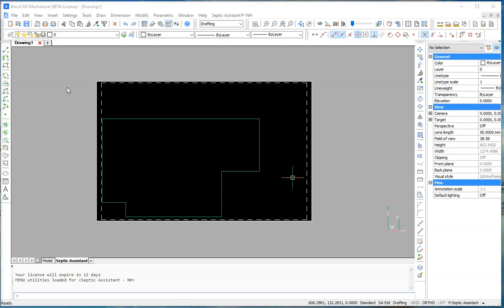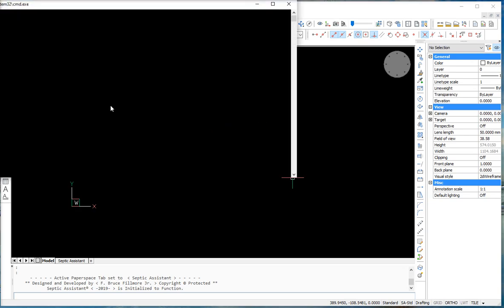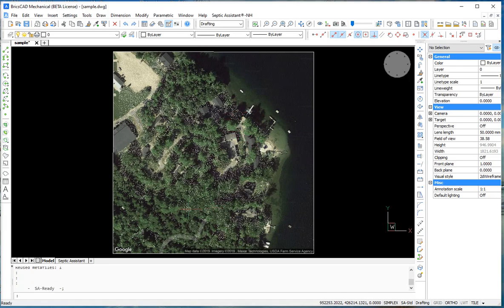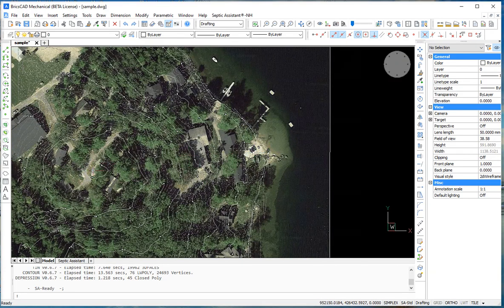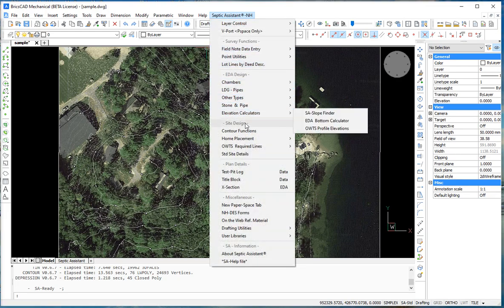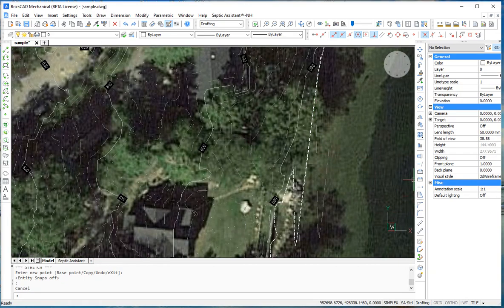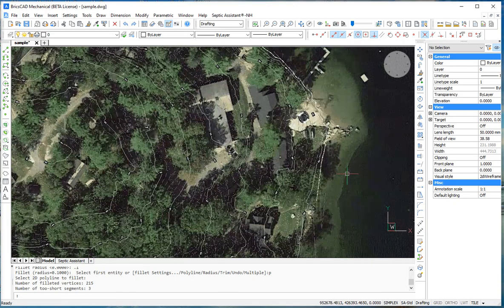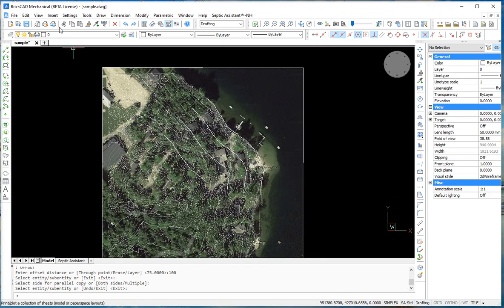Creating Reference Line with LIDAR Data.mp4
This video demonstrates how to create a shoreline reference line using LIDAR data.  The reference line is set to an elevation entered by the user, typically the lake surface elevation.  You will also see how to create the offsets required for various uses.

This is one application of the function out of the three available as follows;
1- Elevation of the 50% rule for use in NH
2- Create a single contour at a based on the elevation of a selected point. (this is useful for creating a path for laying out septic trenches at a constant elevation)
3- Create a single contour at a user specified elevation. (which this video demonstrates)